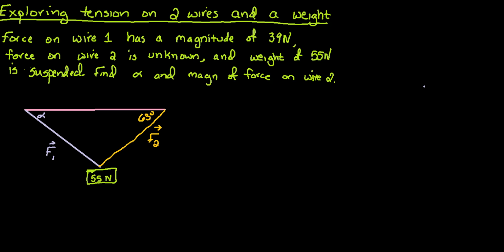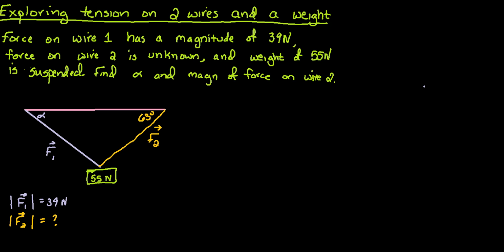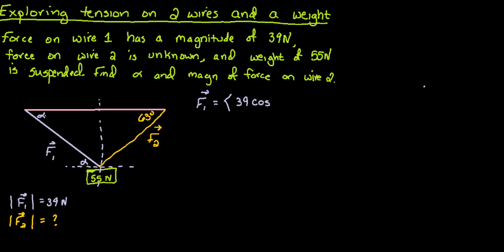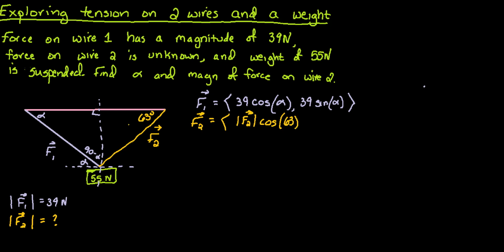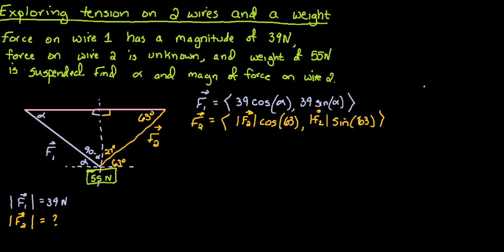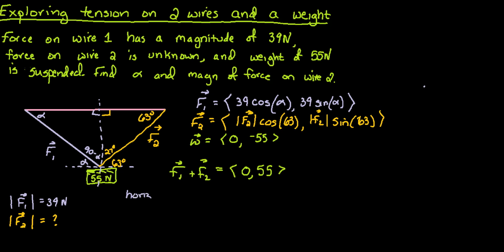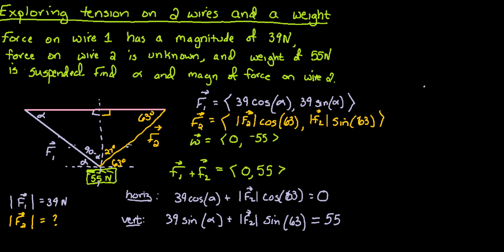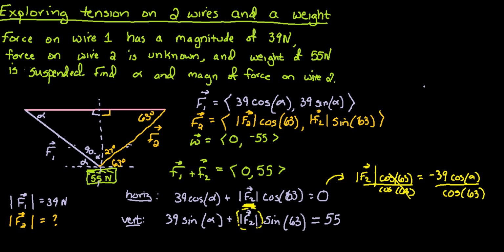Tension on wires